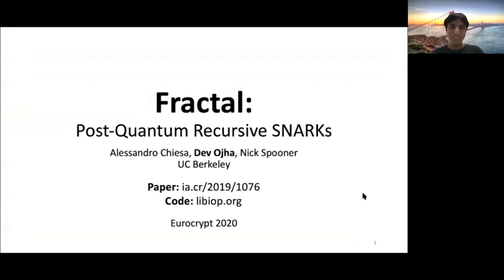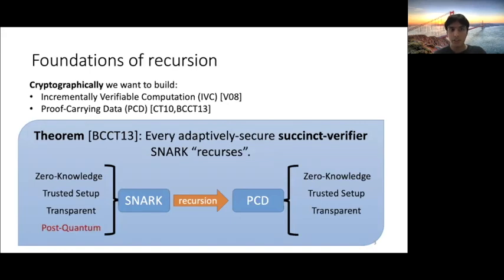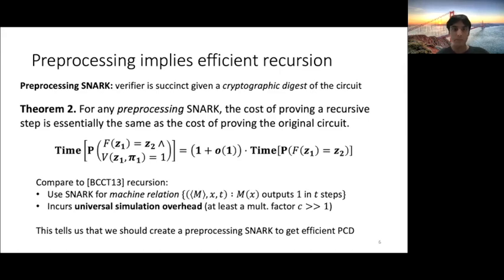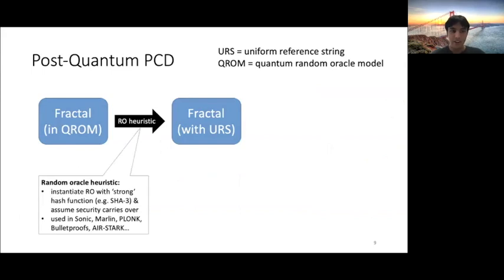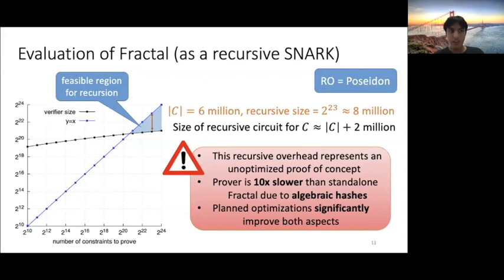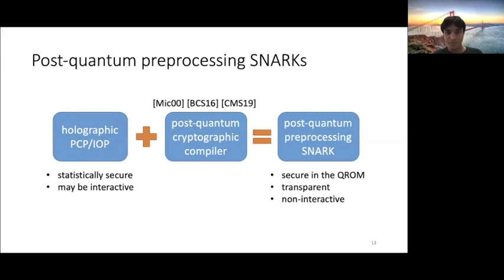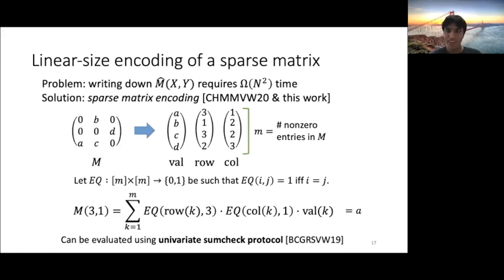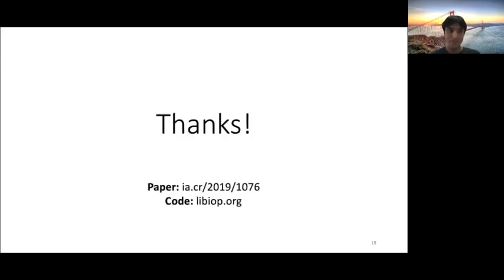Fractal: Post-Quantum and Transparent Recursive Proofs from Holography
Paper by Alessandro Chiesa, Dev Ojha, Nicholas Spooner presented at Eurocrypt 2020